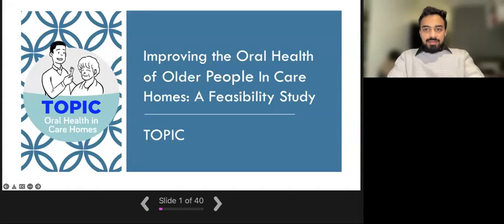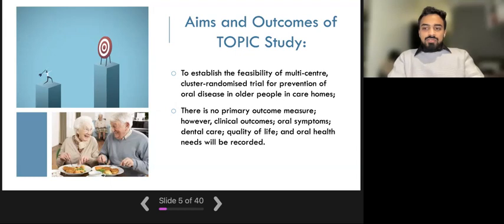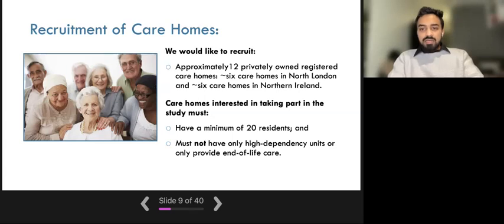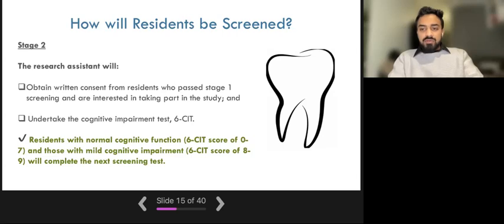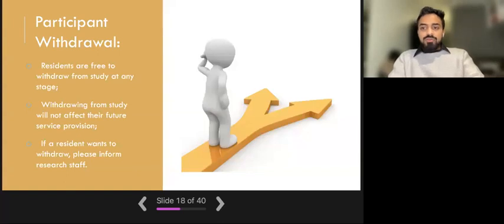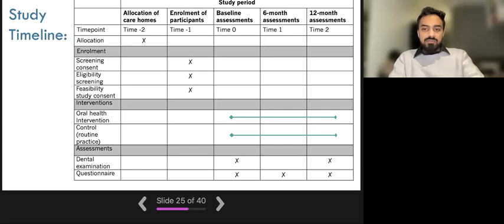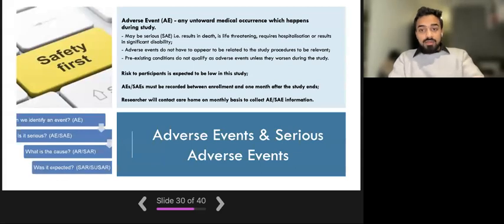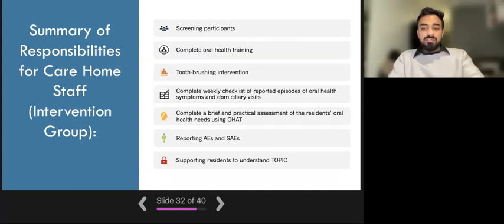Improving the Oral Health of Older People in Care Homes: a feasibility study